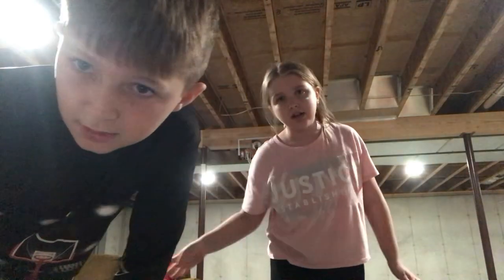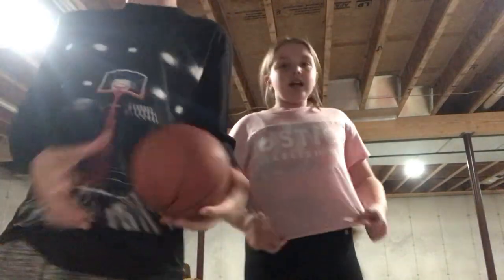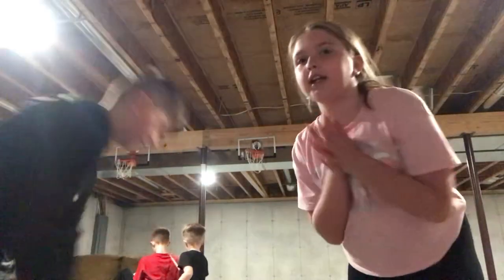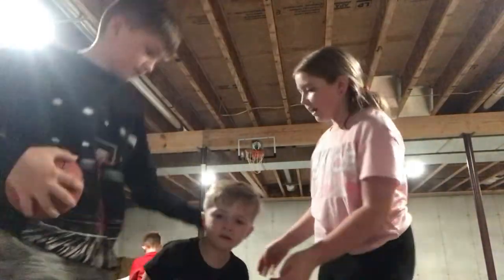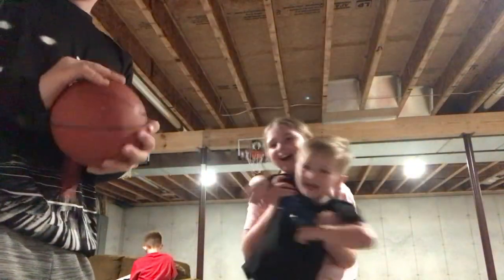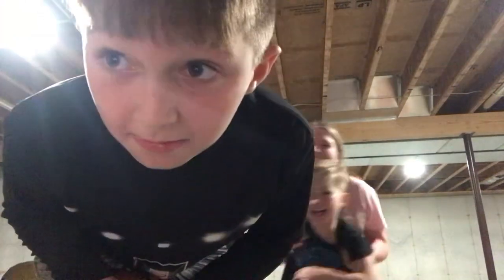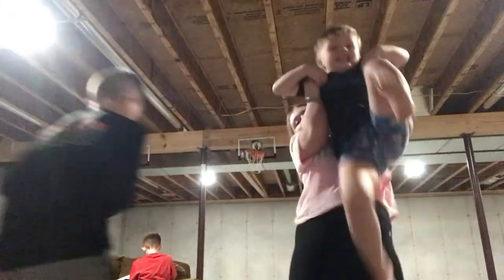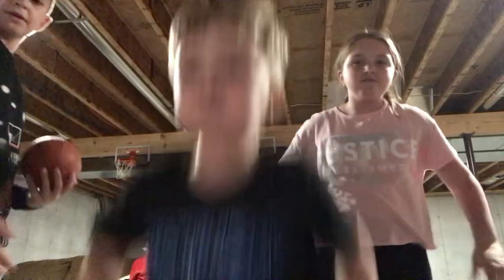Best dunkers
We hyper